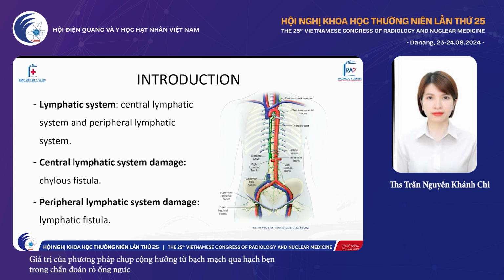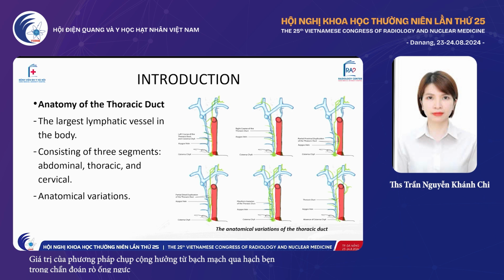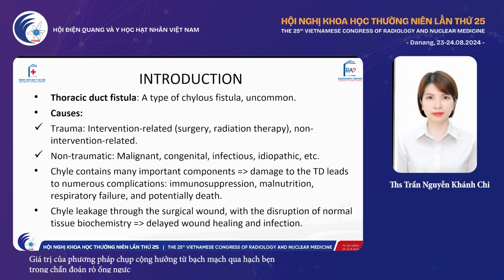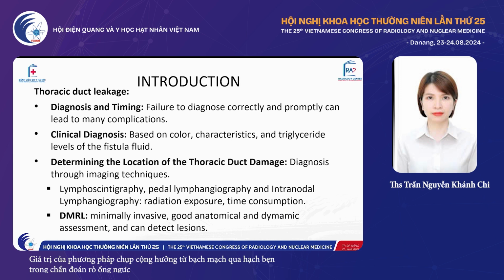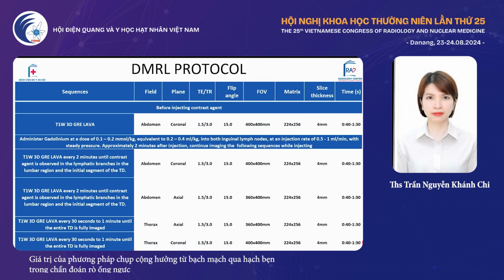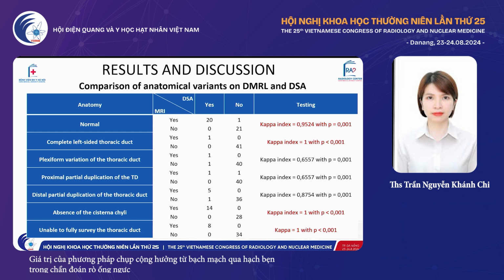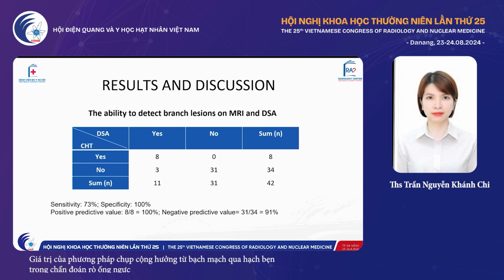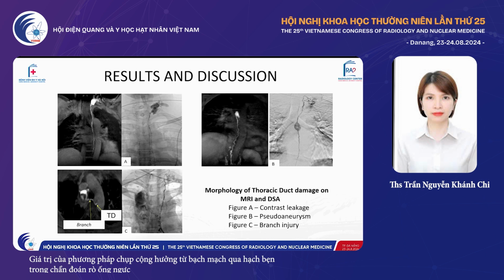[VSRNM 2024] Báo cáo khoa học trẻ (Tiếng Anh) - Ths Trần Nguyễn Khánh Chi